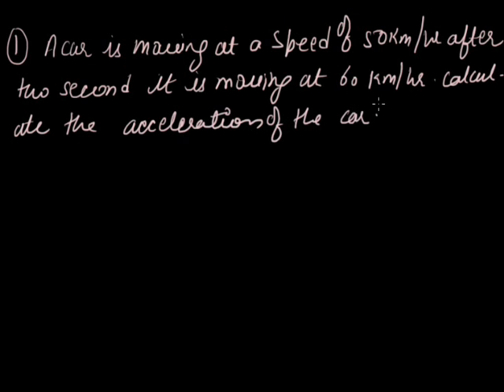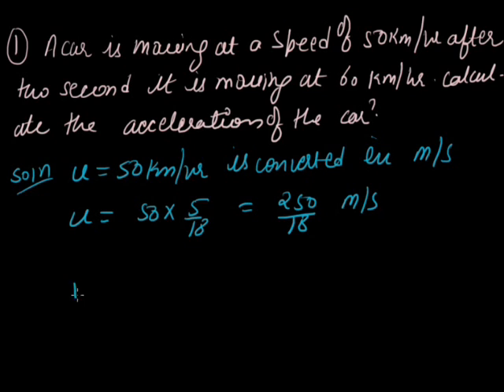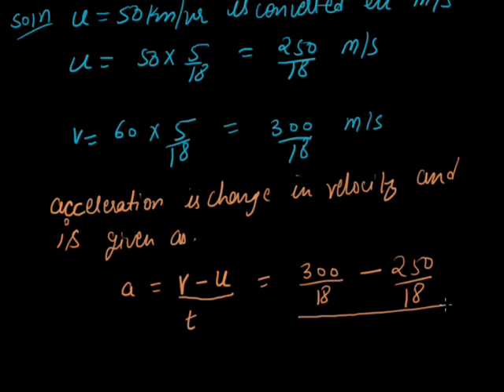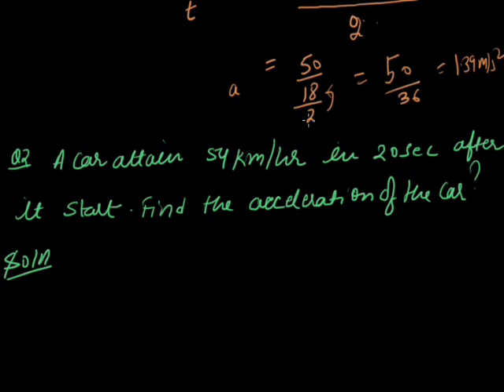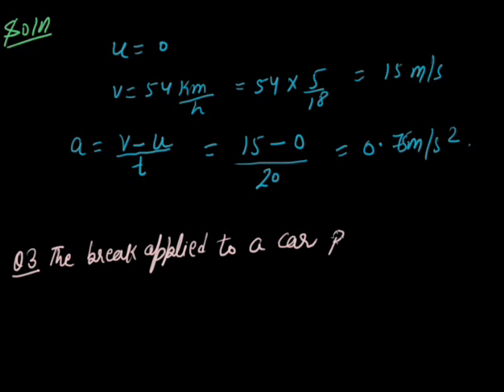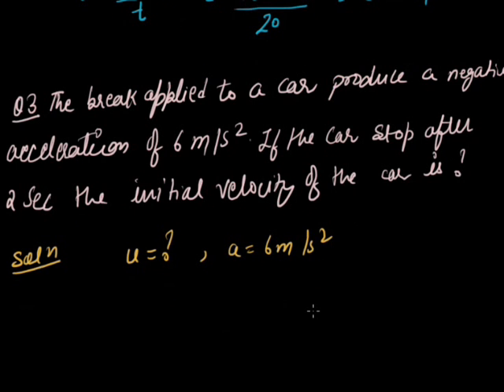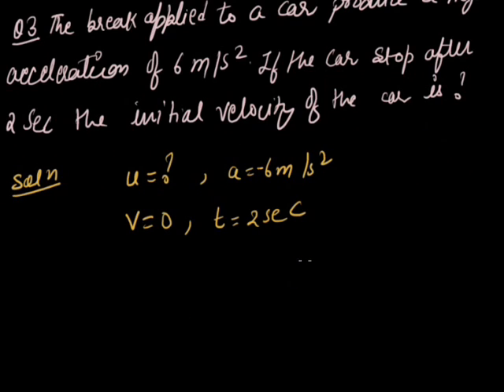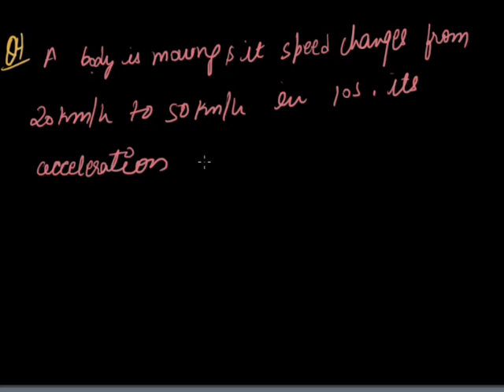Motion 001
Numericals grade x